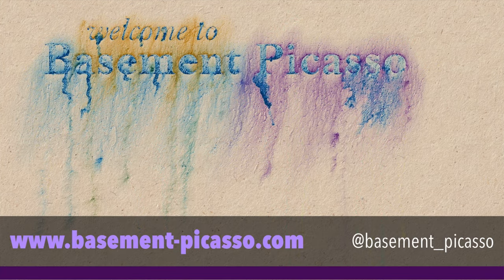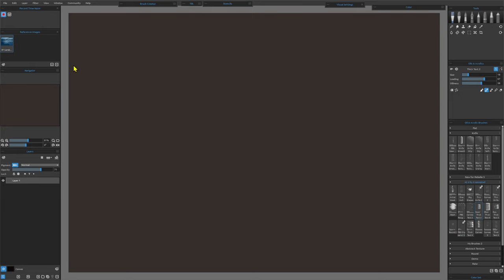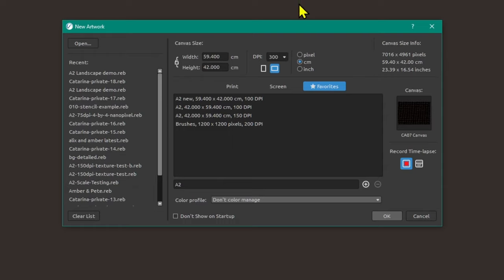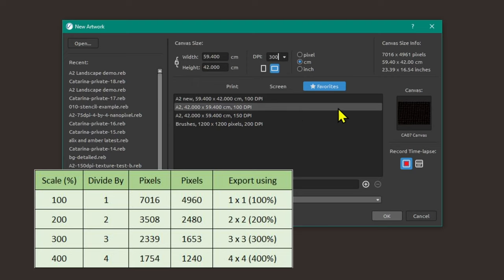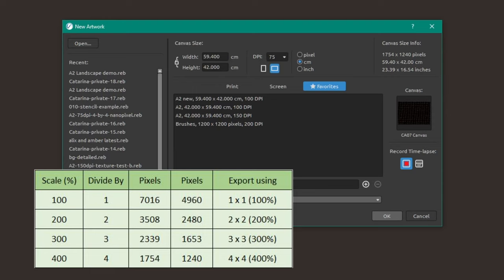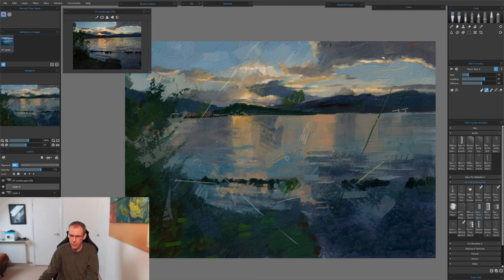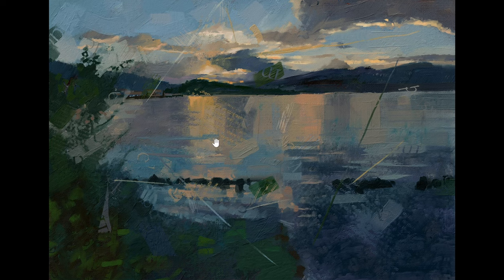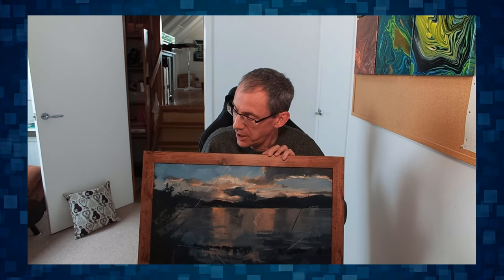Prepare to print - selecting canvas size and using NanoPixel export in Rebelle 5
This demonstration uses rebelle by escapemotions to show how I create an appropriate canvas to create a painting suitable for printing at A2 size. I show how to select the correct size of canvas with NanoPixel export in mind.

Loupedeck (via Amazon)
Huion Kamvas Pro 24